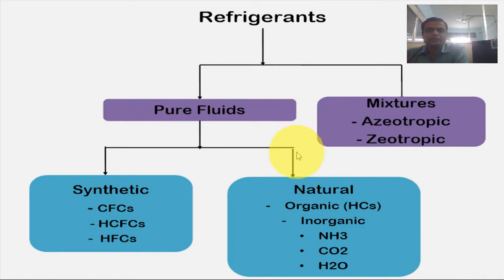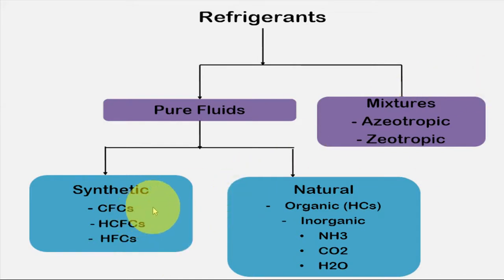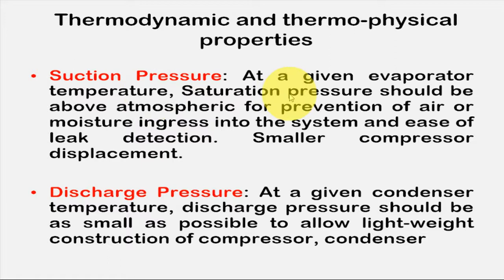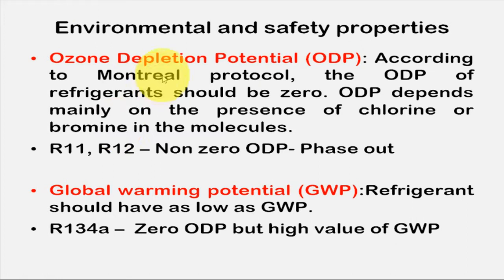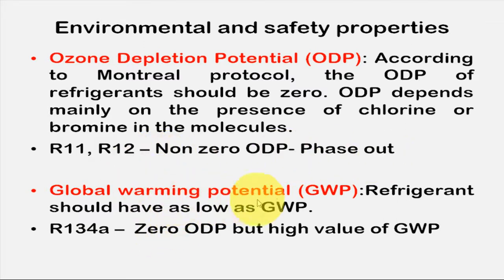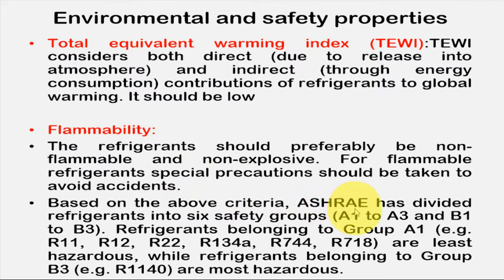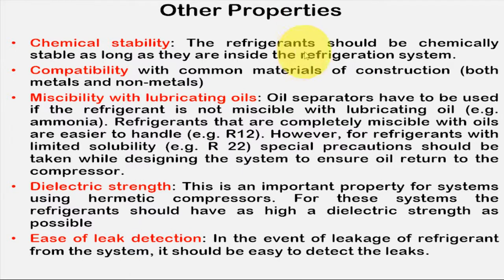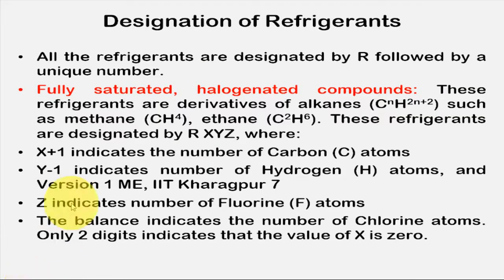Unit 01 RAC Video 10 Refrigerant classi , Properties N S AHER 10